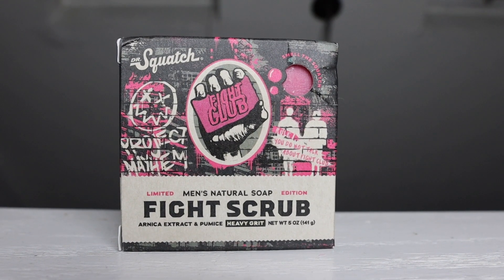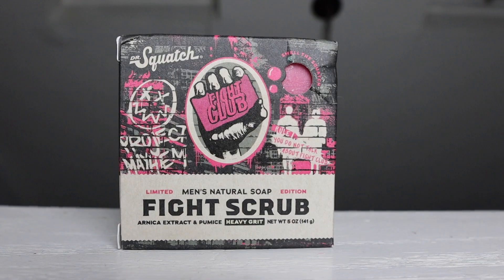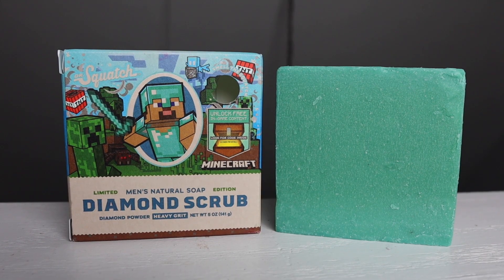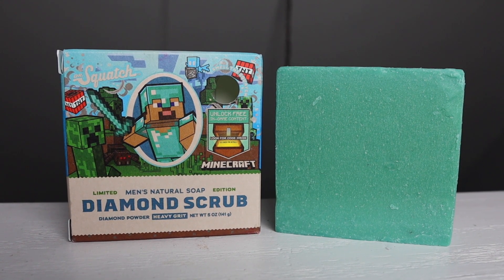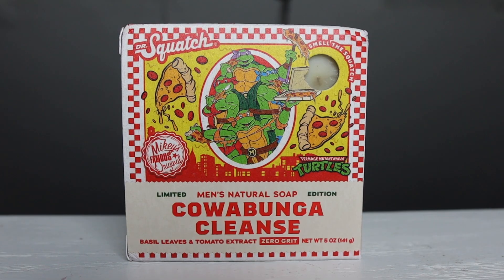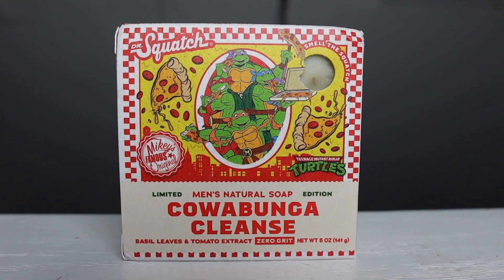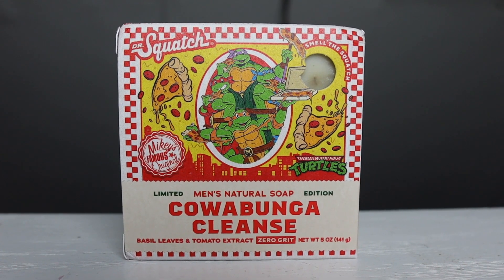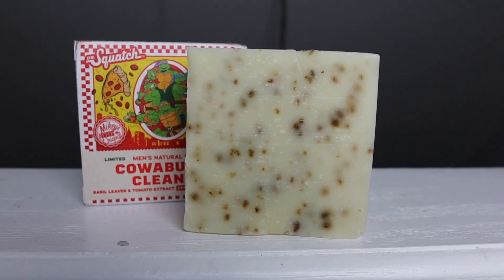My Thoughts On the New Dr Squatch Releases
In today video, we will take a look at Dr. Squatch's new releases Fignt Scrub, Diamond Scrub and Cowabunga Cleanse.

If your interested in picking up a pair of shoes from Beckett Simonon, check out my link: